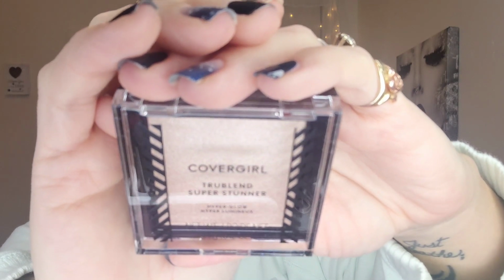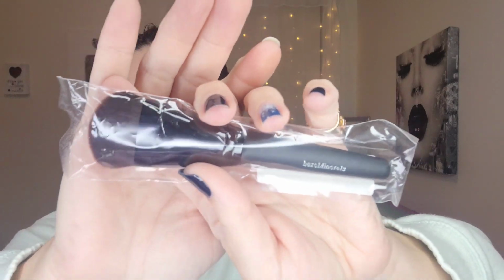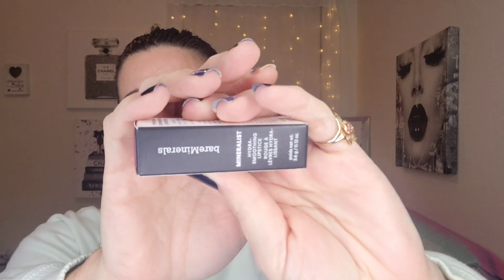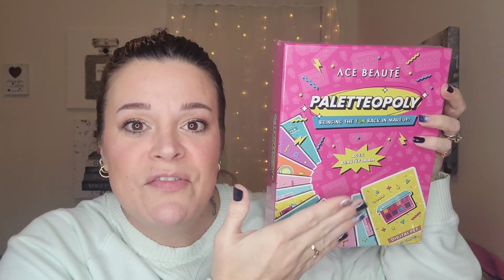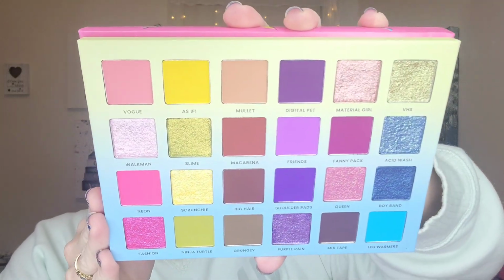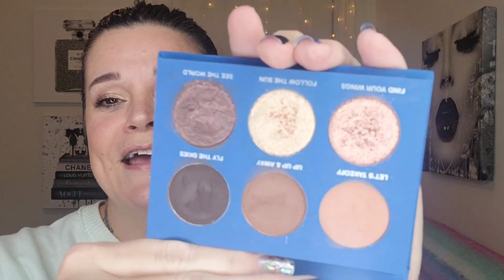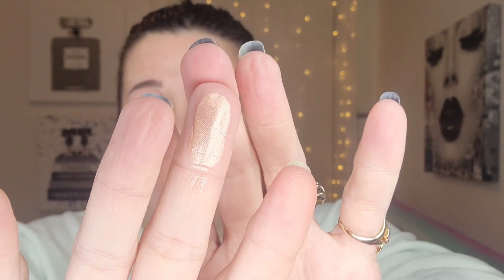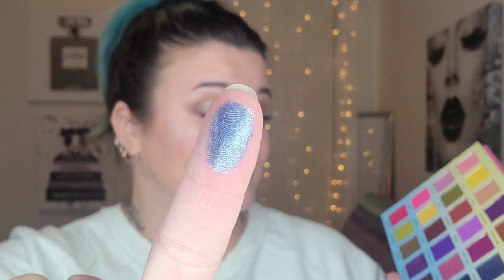CHIC BEAUTY BOX | MAKEUP ONLY SUBSCRIPTION BOX | November/December 2023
Thank you Chic Beauty Box for gifting me this box for review purposes

PR/MAIL:
28348